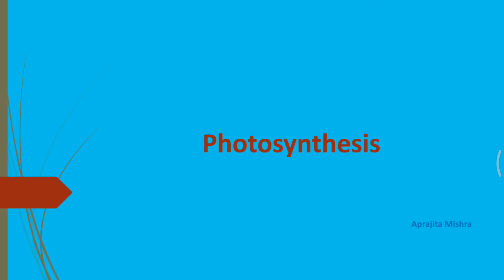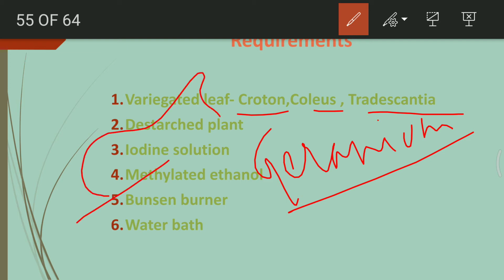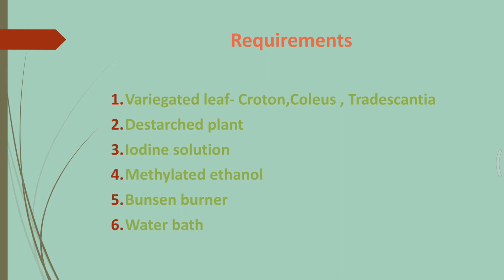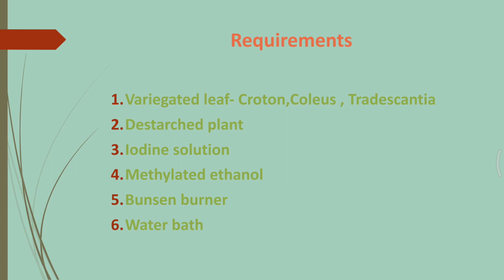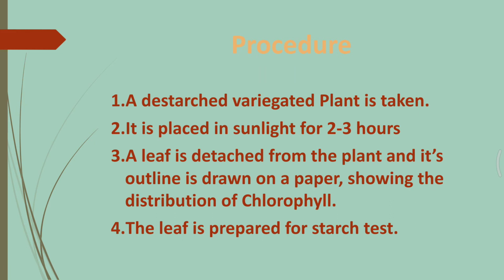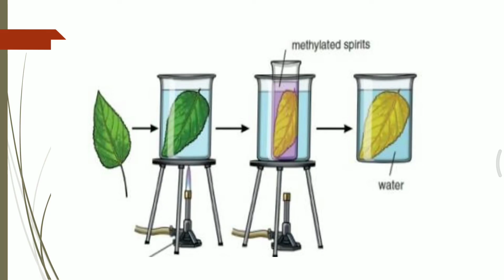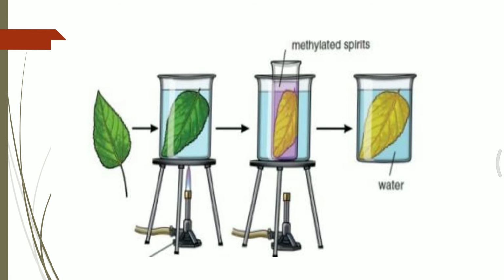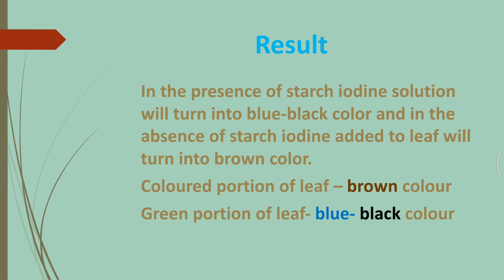Photosynthesis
Experiment to show photosynthesis requires presence of Chlorophyl to form starch.